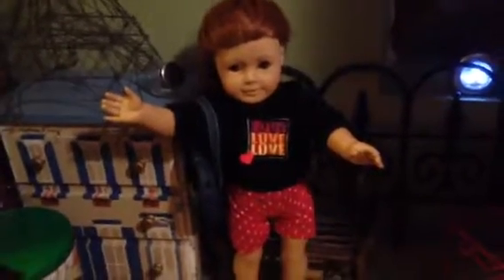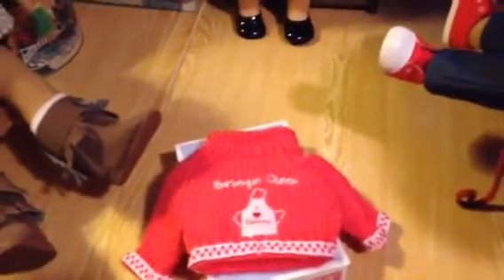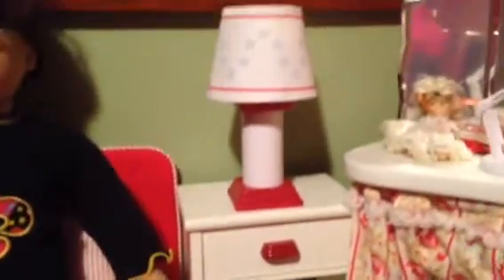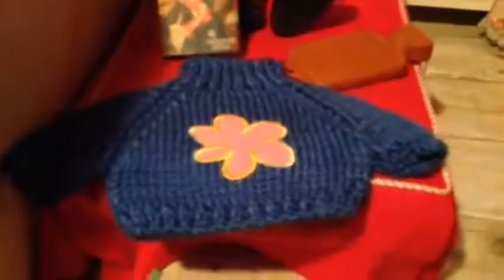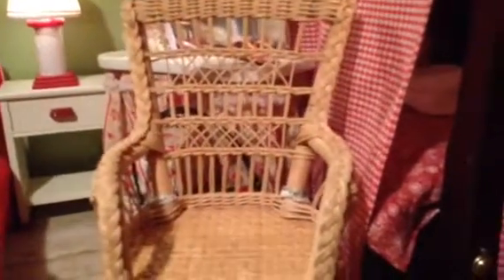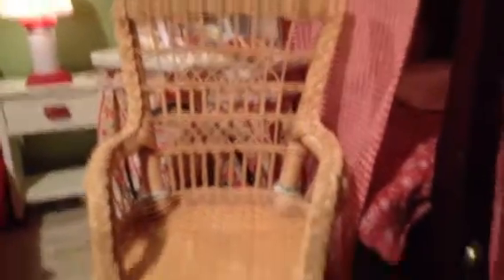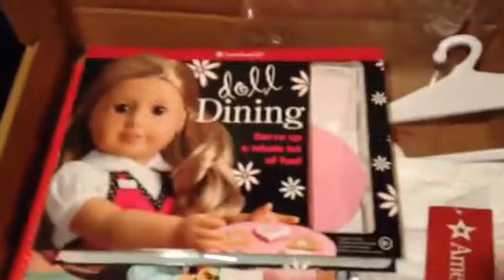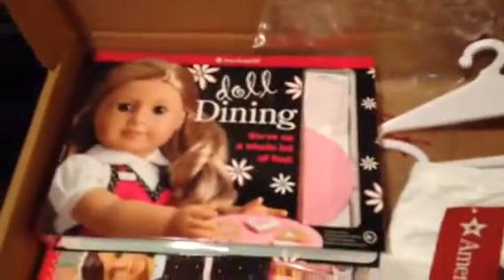American Girl sale items & more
Here is some brand new stuff & some items I haven't shown you yet.